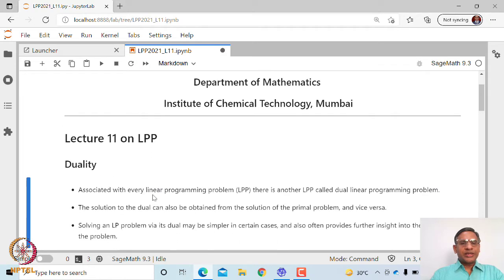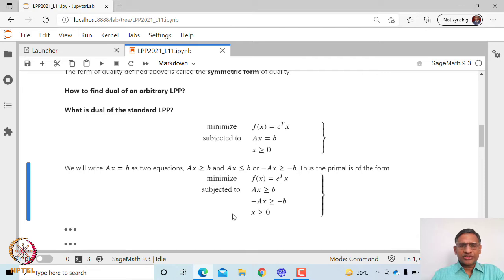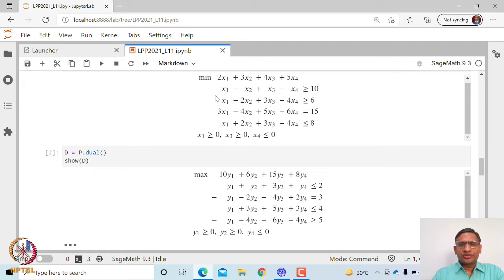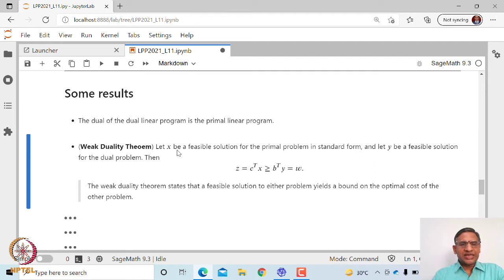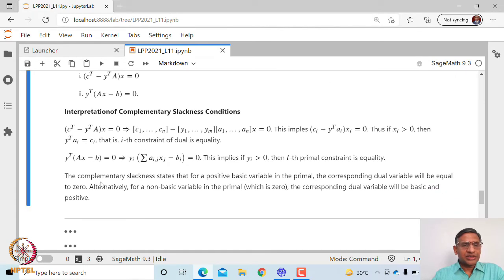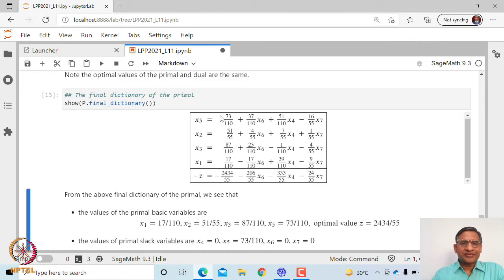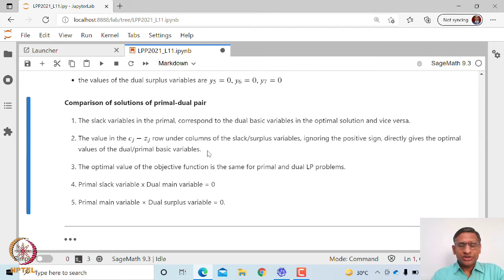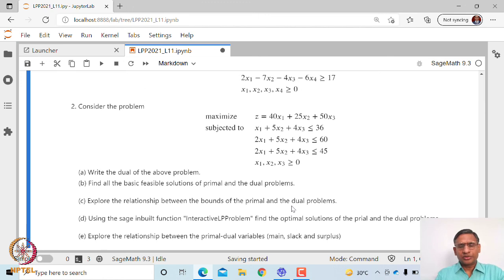Duality of Linear Program